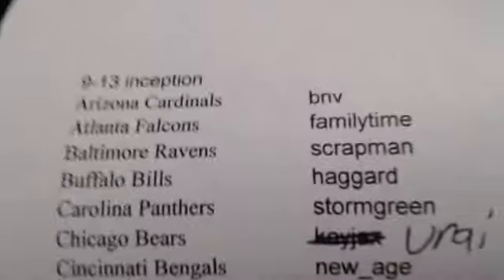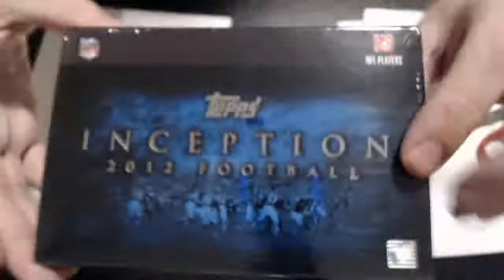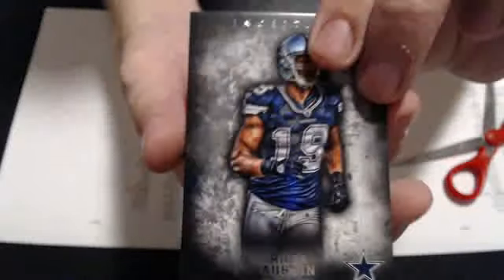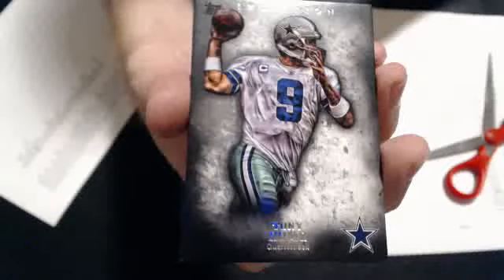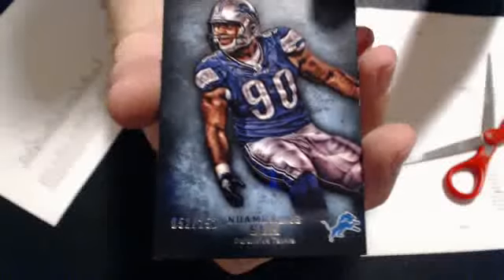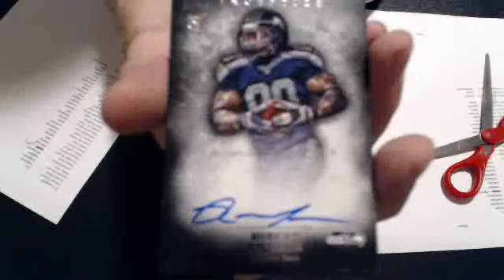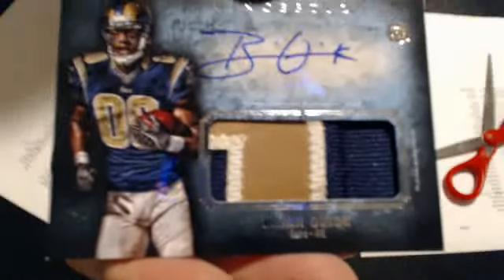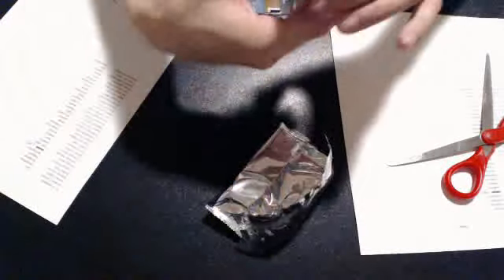2012 inception 9-13